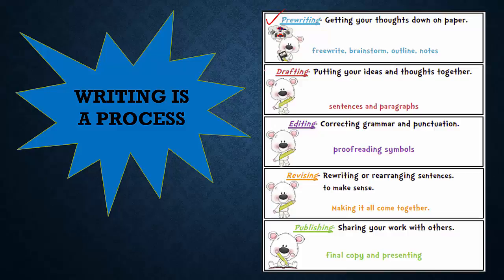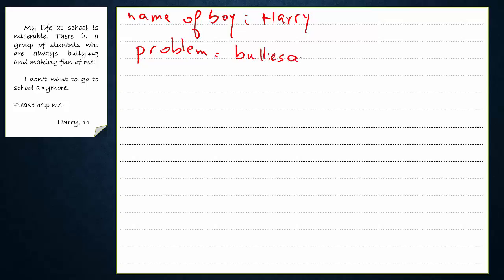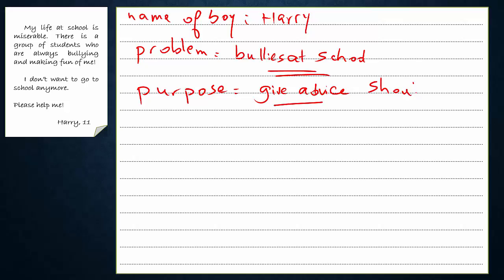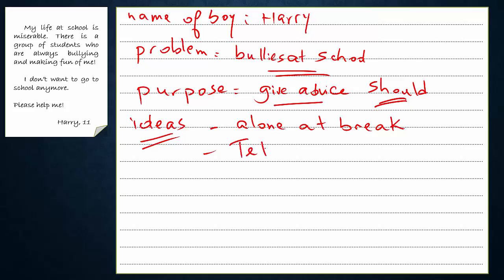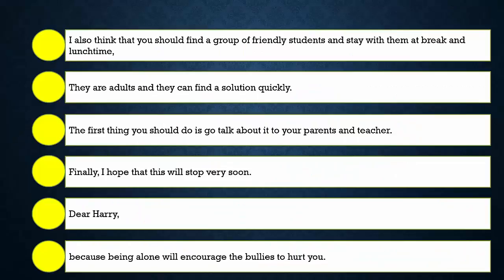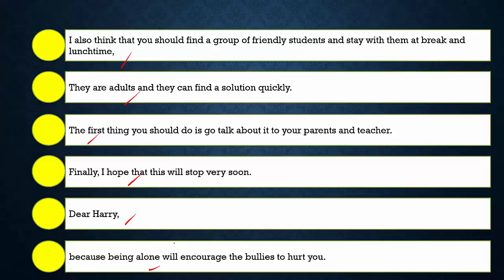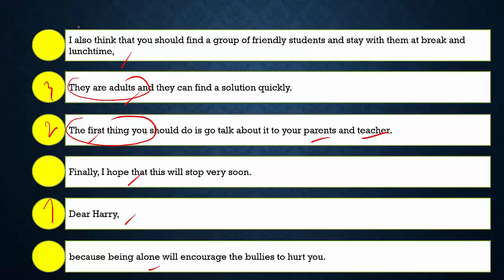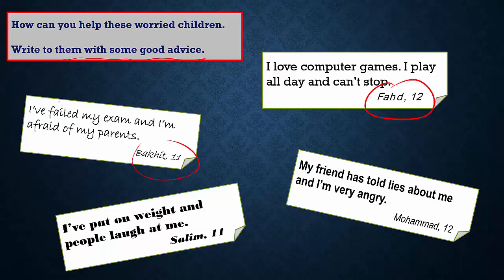Writing for grade 6 giving advice